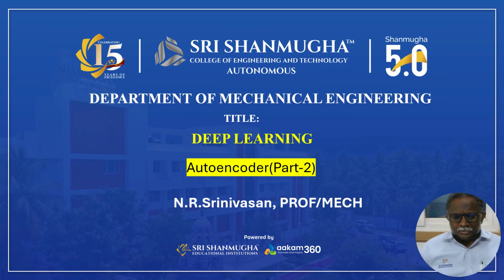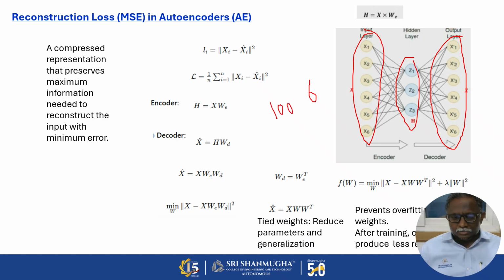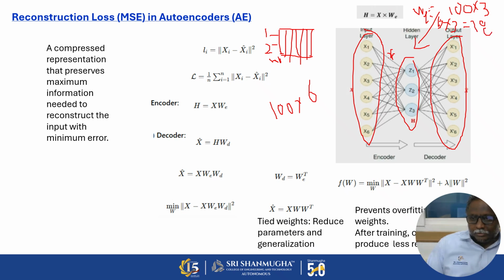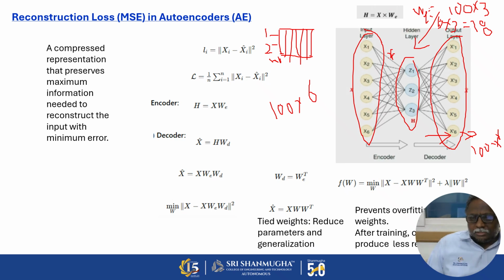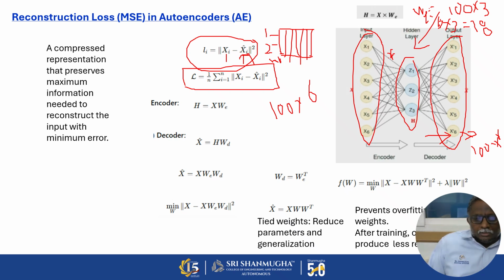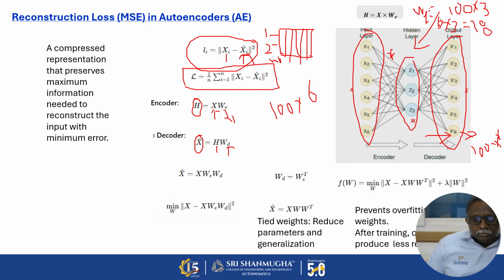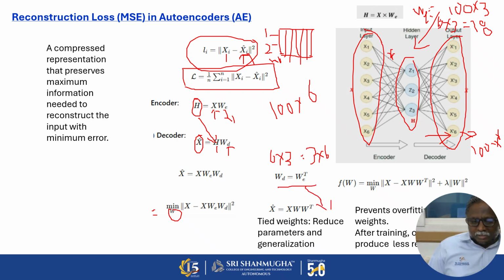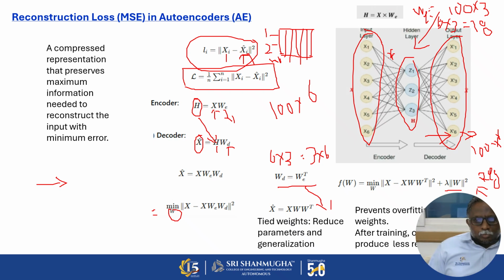Lec 29 Autoencoder Part 2 (Deep Learning Course)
Autoencoder